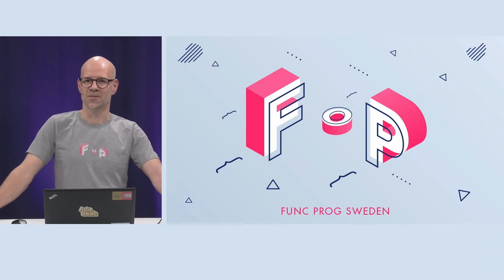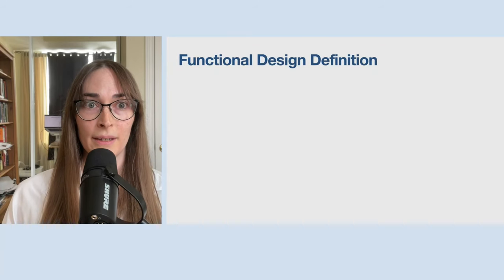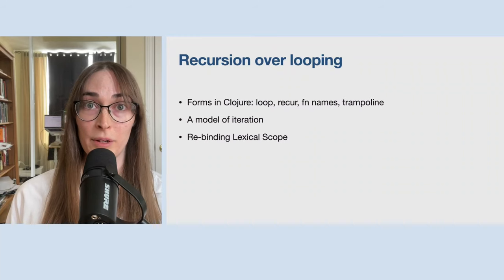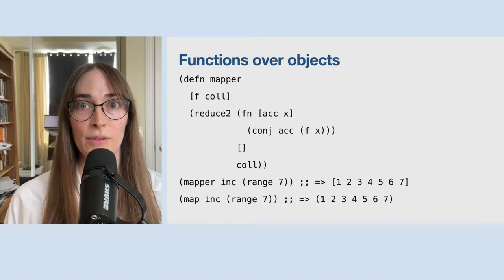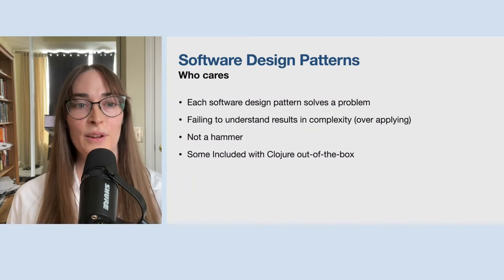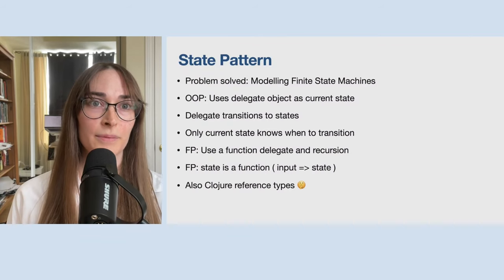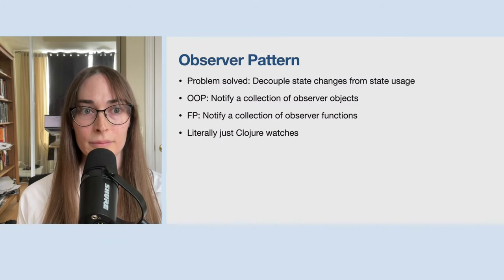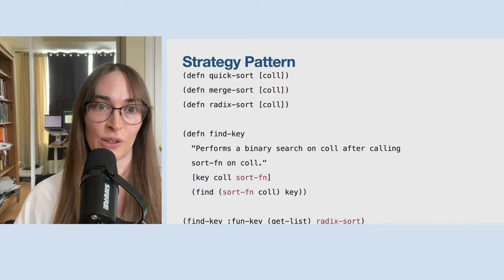Functional Design: Applying past software architecture and design by Janet Carr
Functional Design covers software design in functional programming with Clojure. Starting with functional programming basics, I'll demonstrate how to build some of the common functional programming abstractions like reducers, and how to think of functional programming abstractions by borrowing concepts from past software design principles.

Janet Carr
Independent Clojure consultant

The Chapters:
00:00 Introduction by Magnus Sedlacek
00:59 Video sponsor Ada Beat
02:41 Welcome Janet Carr
03:09 About me – Janet Carr
04:00 Functional Desing Definition
04:33 Functional Design Basics
05:02 Recursion over looping
06:14 Functions over objects
07:30 Transformations over instructions
09:09 Classic software design
10:18 Functional interfaces
12:25 Functional delegate
13:51 The deadly error
15:02 Software design patterns
16:37 State pattern
20:43 Observer pattern
23:16 Strategy pattern
24:30 Pitfalls to avoid
28:26 Conclusion
29:10 Q & A